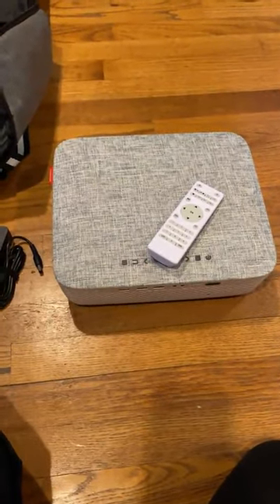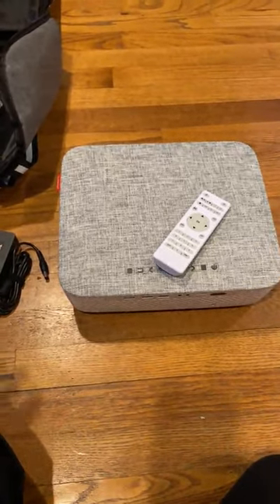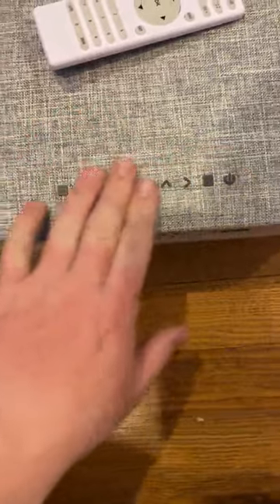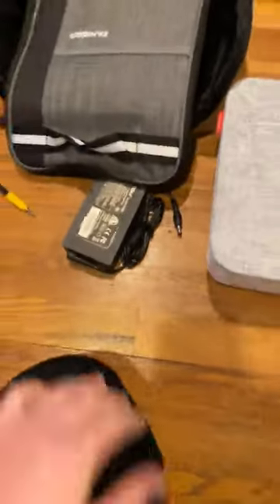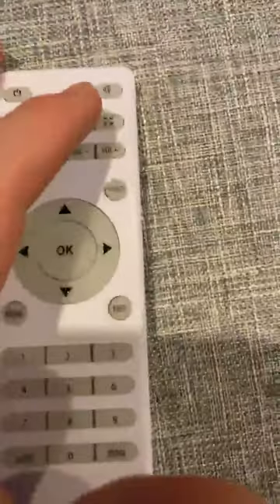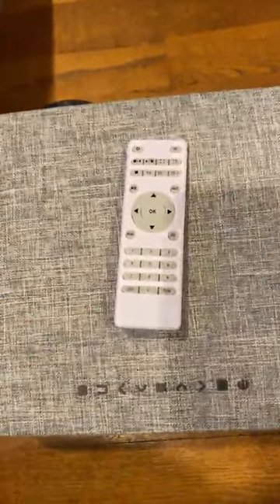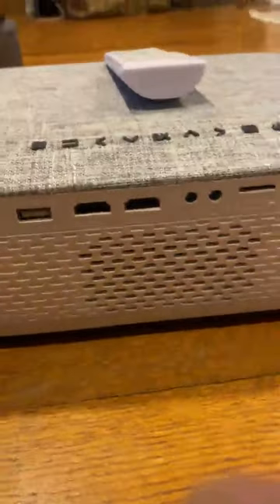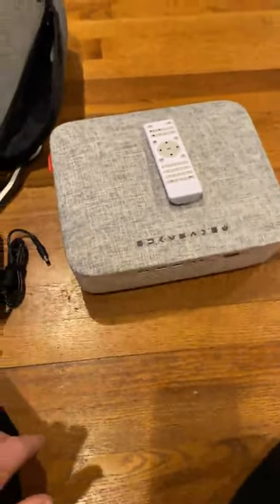WiFi Projector Native 1080P Projector, FANGOR 701 Video Projector Bluetooth Review, Works great with